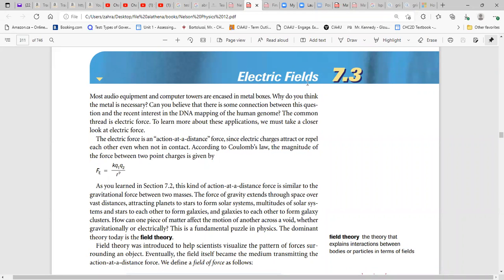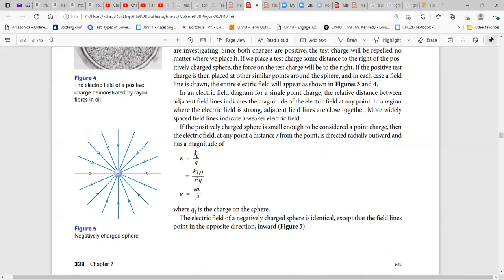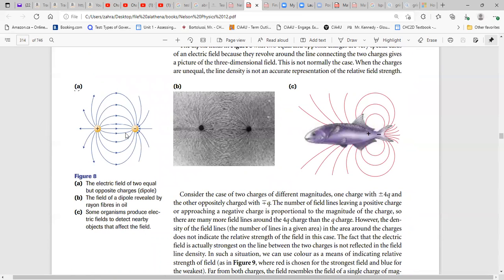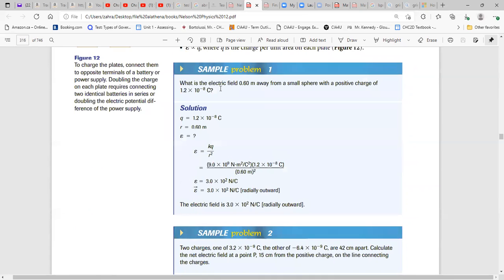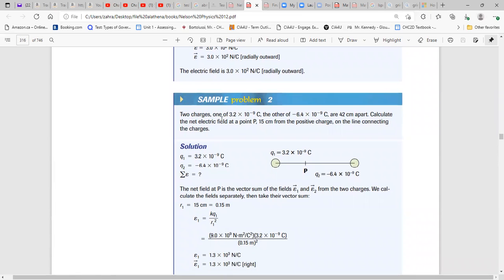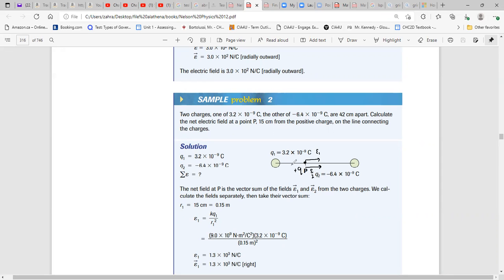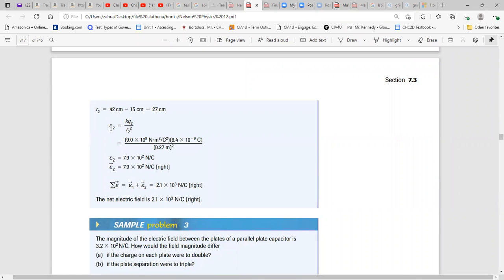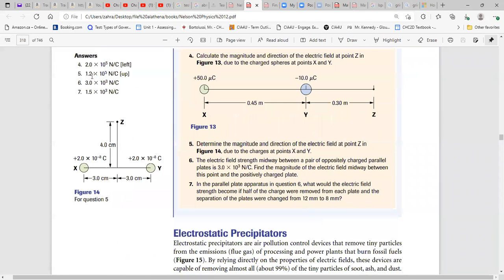7 3 Electric fields